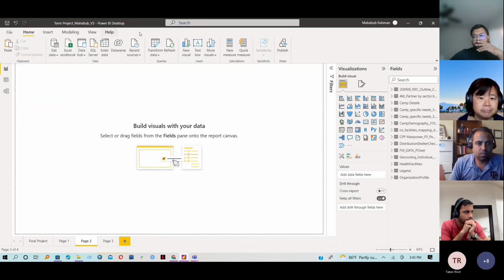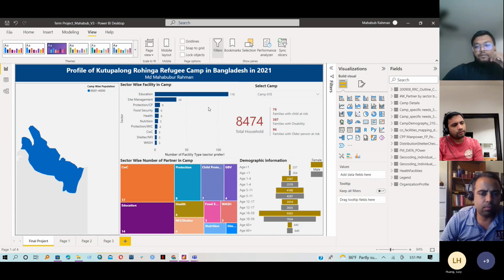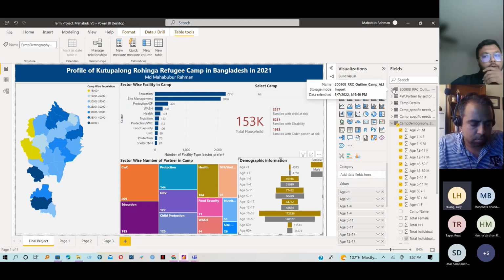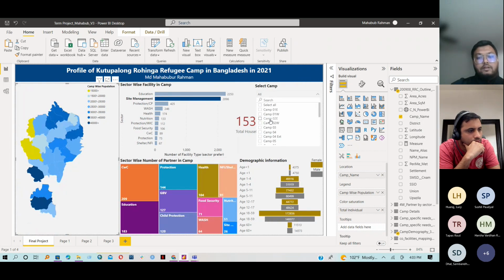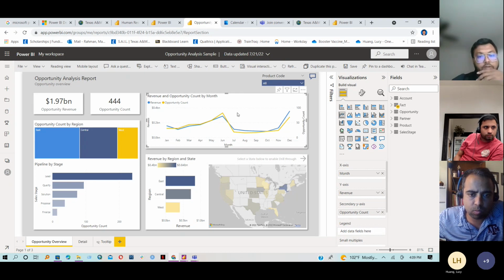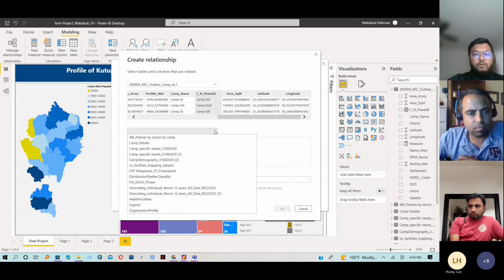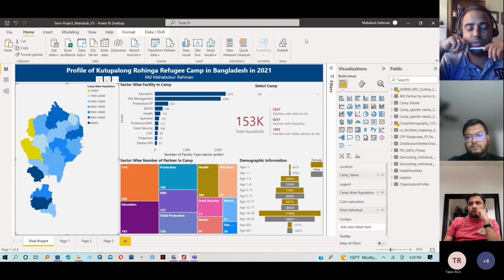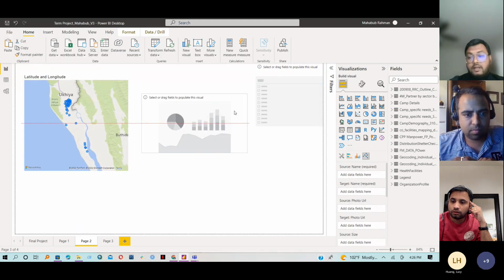Week 9 MySQL and PowerBI